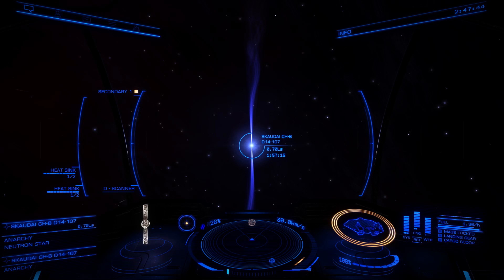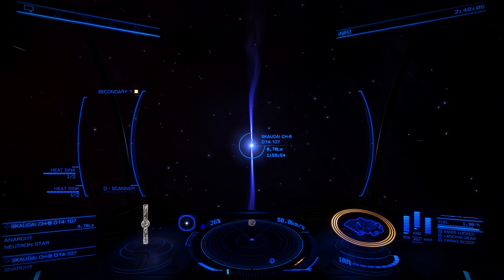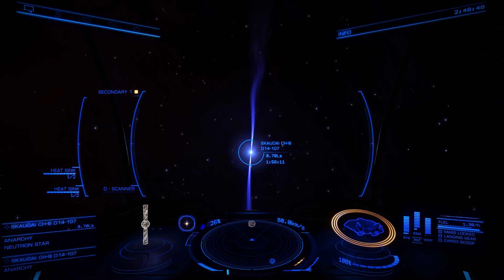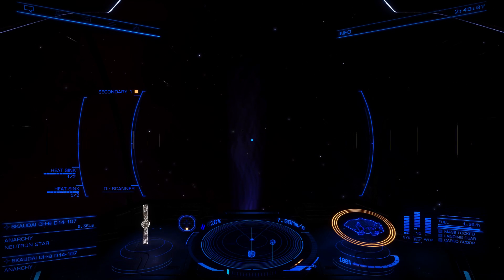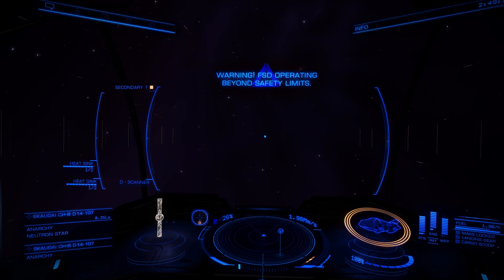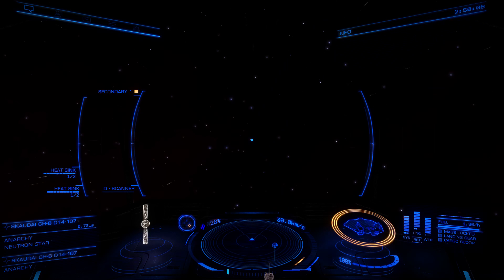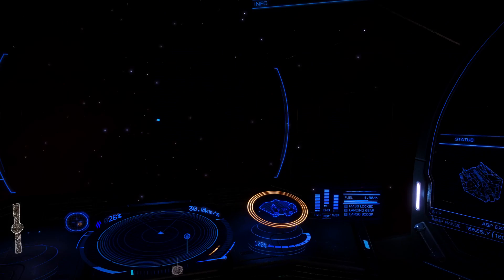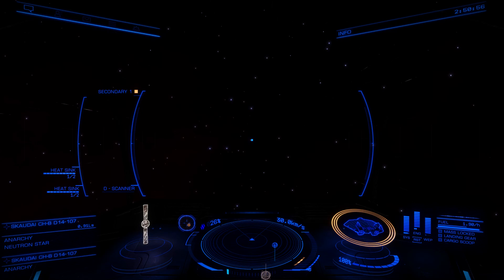Elite Dangerous Tutorial - How to get a Neutron Star Boost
Neutron Star Boosts aren't that scary. In this short video I show you how to do it! every Tuesday 6pm-8pm and Saturday 10am-12pm PST/PDT!